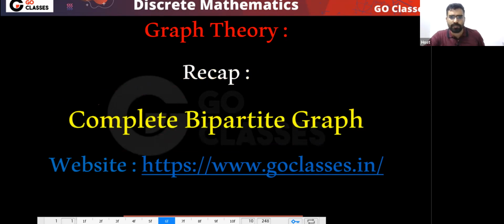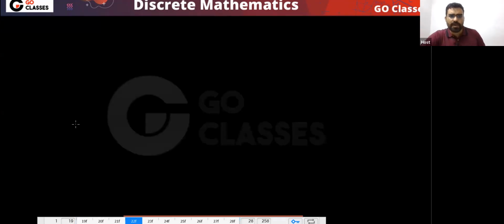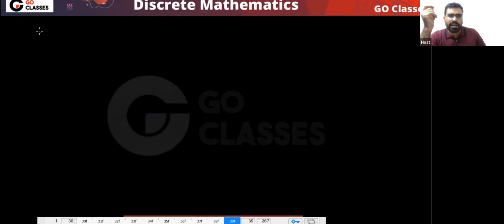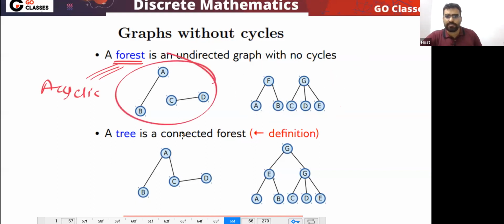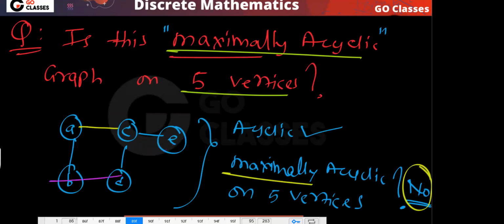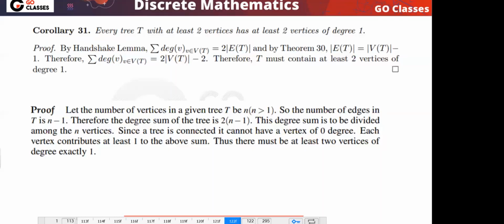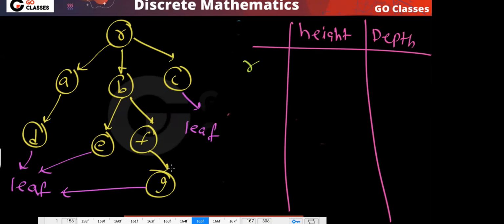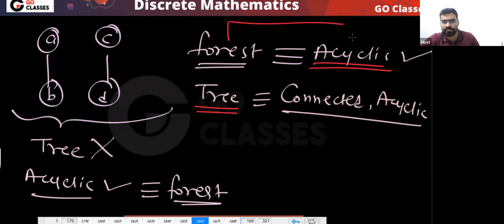Graph Theory Lecture 7 - Trees & Rooted Trees | Cyclic Graph, Acyclic Graphs, Forest | Deepak Poonia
Join GATE Overflow Telegram Group for GATE CSE Doubt Discussions

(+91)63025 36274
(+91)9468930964